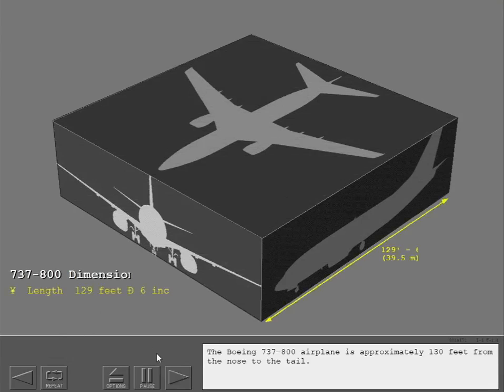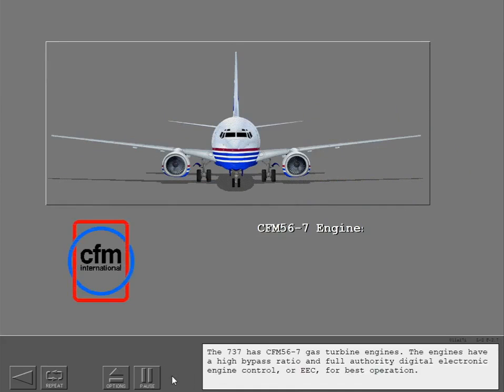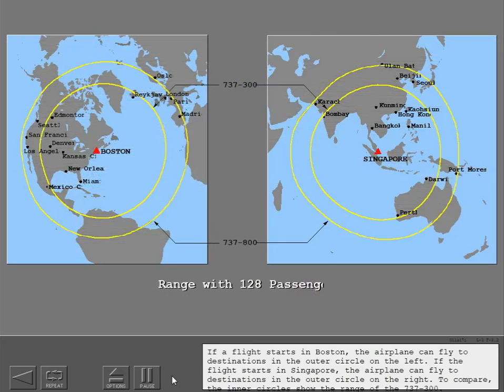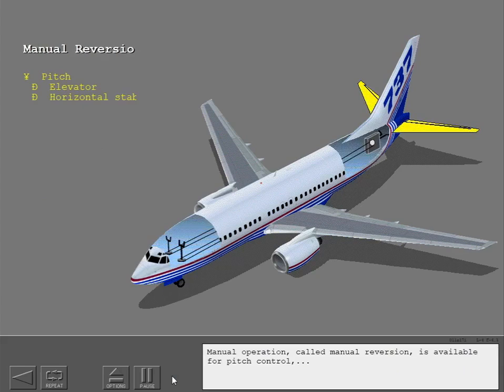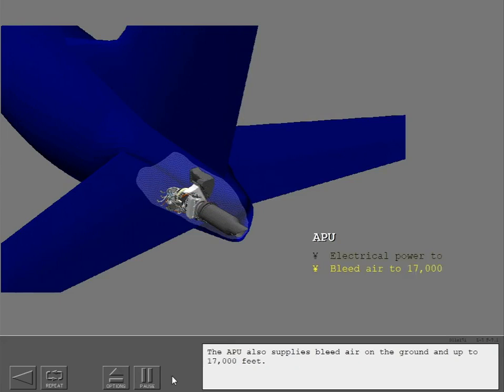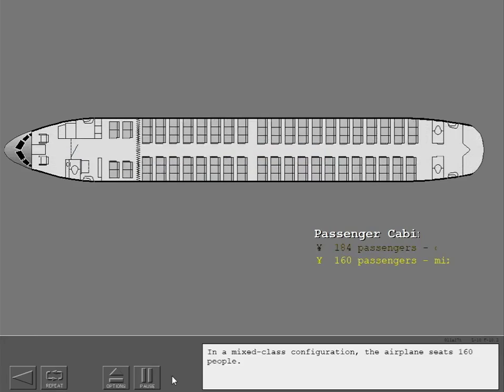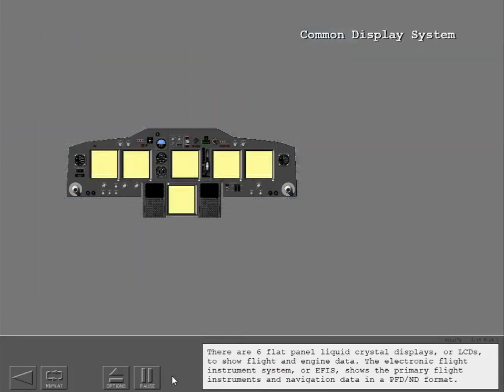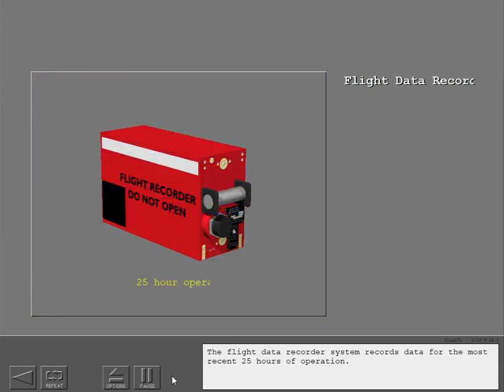1 Boeing 737Ng Airplane Familiarization 1